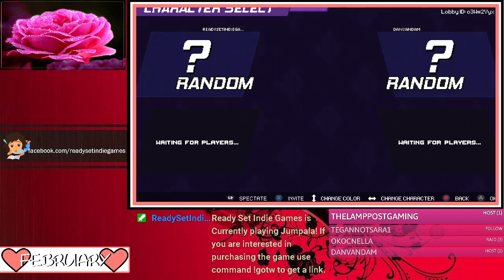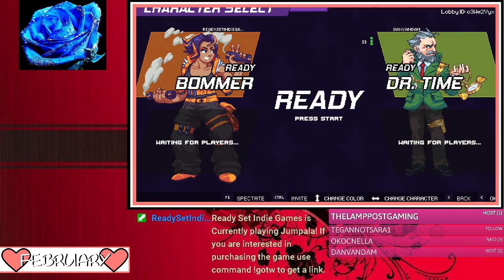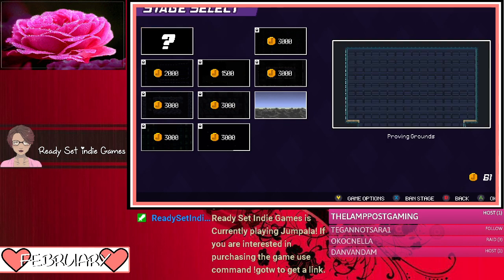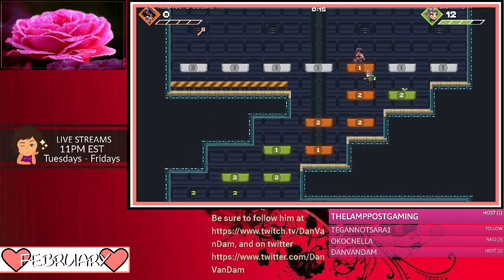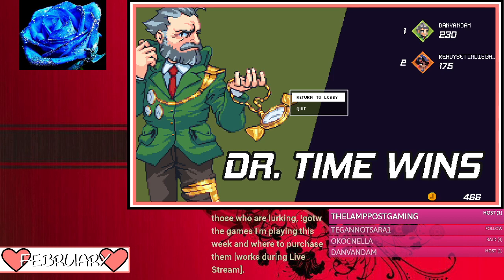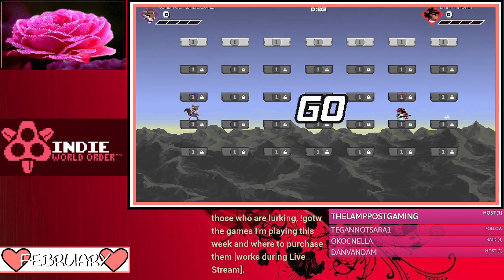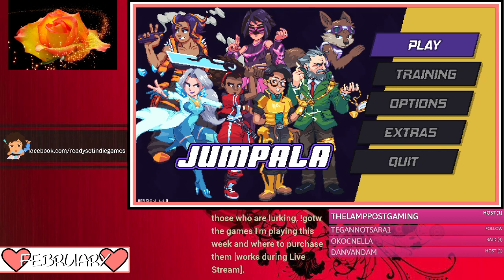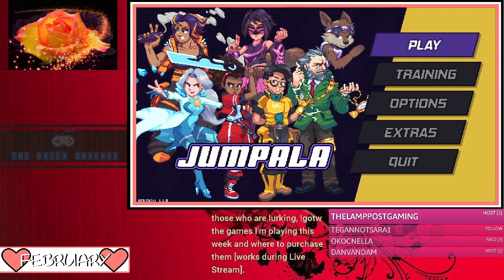Ready Set Indie Games Live Streams: COOP N Chill with DanVanDam: Jumpala (PC)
Warning: There is or may be Some/Explicit Language in this video that some may not want to hear and therefore it should be known that this video is not suitable for those who are under the age of 18.

In this Live Stream, Ready Set Indie Games plays Jumpala with DanVanDam on PC.

Jumpala is a co-op game in which you race against other players to the top of the level and collect as many points as you can by jumping on the platforms to change them into your color. The game is a lot of fun especially when you try to overtake other platforms. I imagine if you play with a full game of players it can become even more fun and chaotic.

If you would like to play this Jumpala for yourself, you can do so on the following platform(s):

PC
macOS
Linux

(Steam)
$9.99 USD

{Humble Bundle}
Purchasing through my humble bundle link not only helps me as a stream but some of the proceedings go to the Autism Alliance of Michigan.

For More Information on the Autism Alliance of Michigan visit the following
$9.99 USD

[Fanatical]
$9.99 USD

[GOG.COM]
$9.99 USD